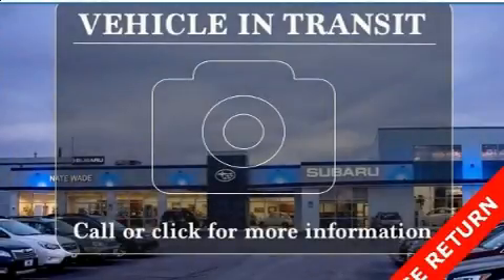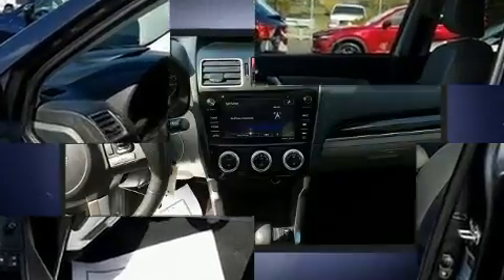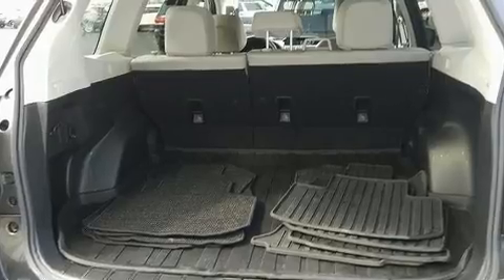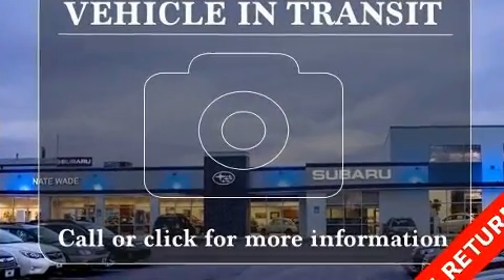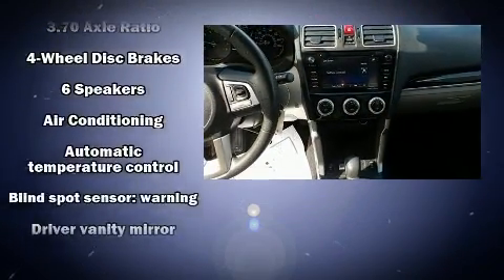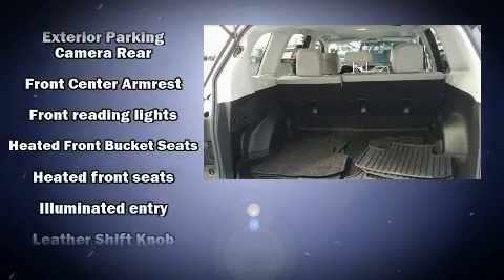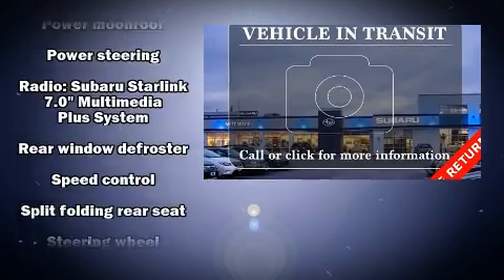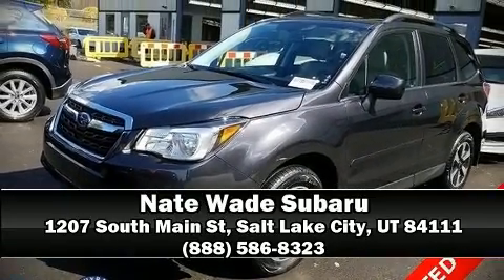2017 Subaru Forester 2.5i Limited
Load your family into the 2017 Subaru Forester. It features a continuously variable transmission, all-wheel drive, and a 2.5 liter 4 cylinder engine. Subaru prioritized practicality, efficiency, and style by including: leather upholstery, 1-touch window functionality, variably intermittent wipers, adjustable headrests in all seating positions, power moon roof, power windows, and air conditioning. Subaru ensures the safety and security of its passengers with equipment such as: dual front impact airbags with occupant sensing airbag, front side impact airbags, traction control, brake assist, a security system, an emergency communication system, and 4 wheel disc brakes with ABS. Electronic stability control ensures solid grip atop the road surface, no matter how challenging the driving conditions. We have a skilled and knowledgeable sales staff with many years of experience satisfying our customers needs. We'd be happy to answer any questions that you may have. We are here to help you.